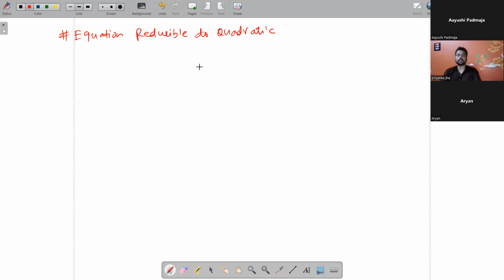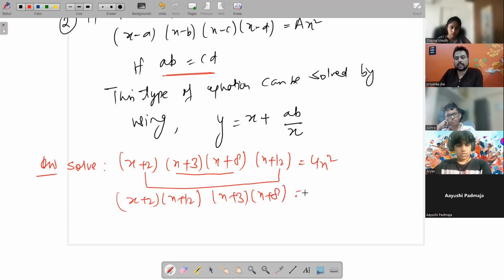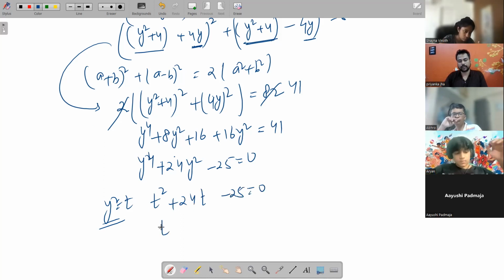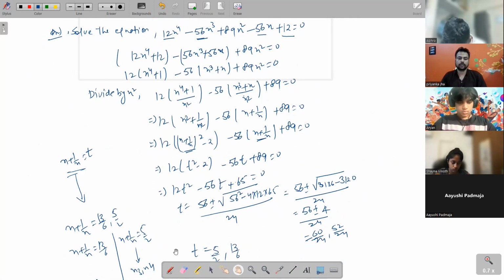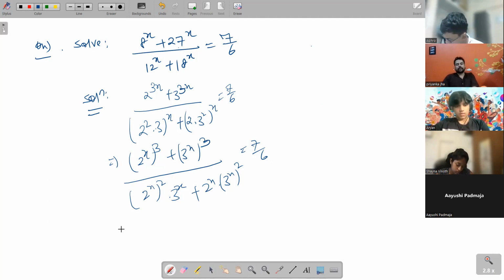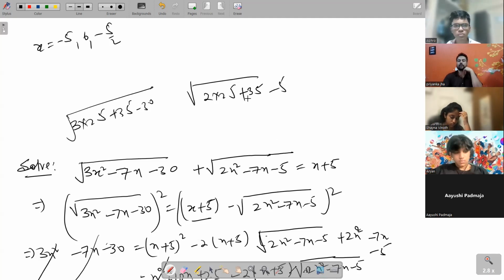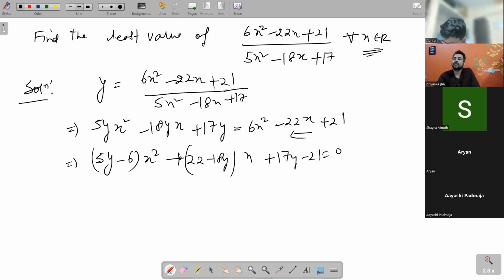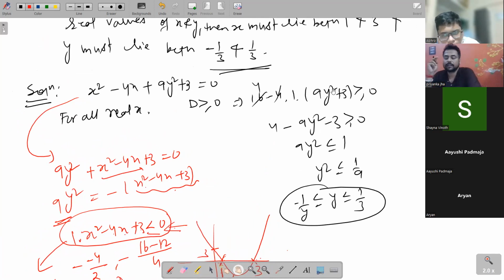Quadratic Equation-L-3-By Manmohan Roy